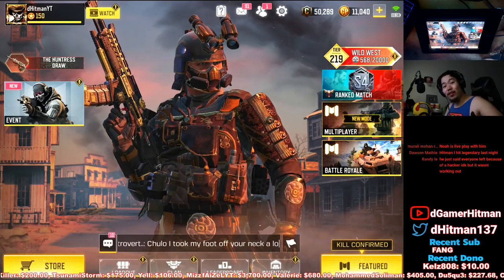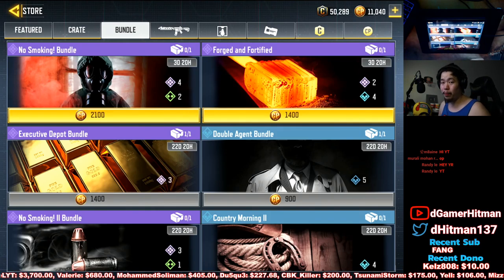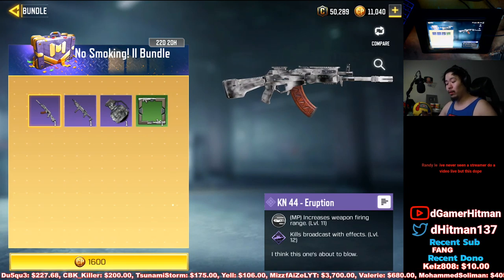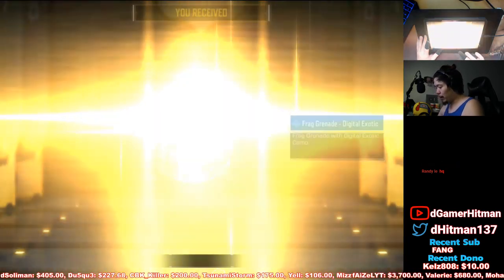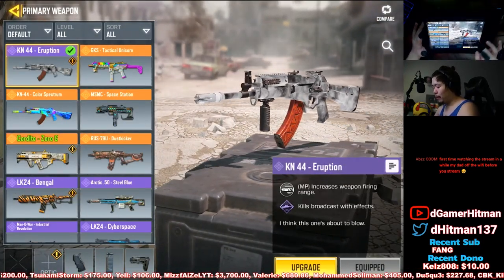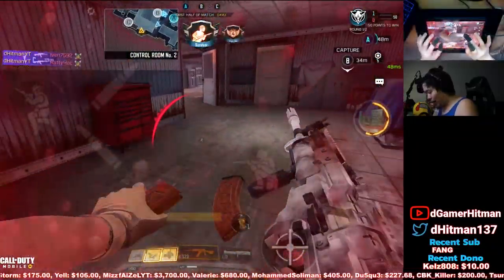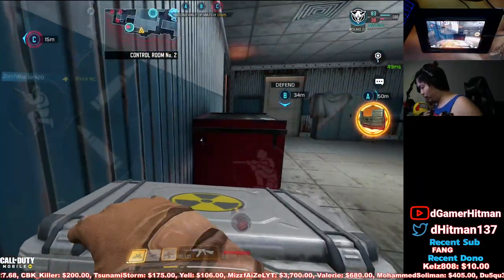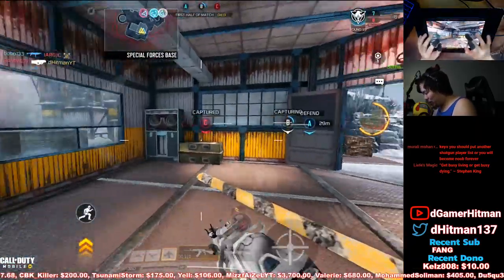This KN-44 Eruption Bundle is ACTUALLY Pay 2 Win in Call of Duty Mobile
Today on Call of Duty Mobile, We purchase the new KN-44 Eruption bundle, this gun skin is the best skin for that gun. #1 Potato on Youtube

Or @dHitman137

Thanks

Hitman Out!